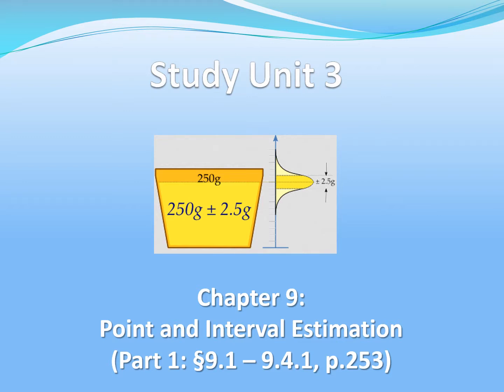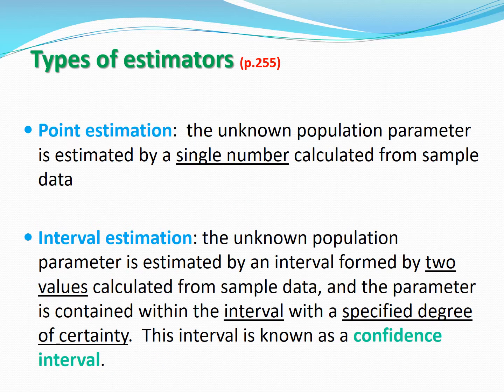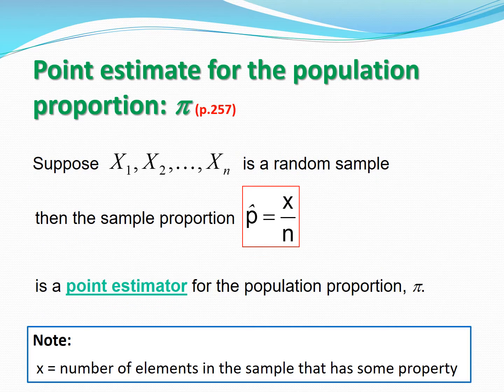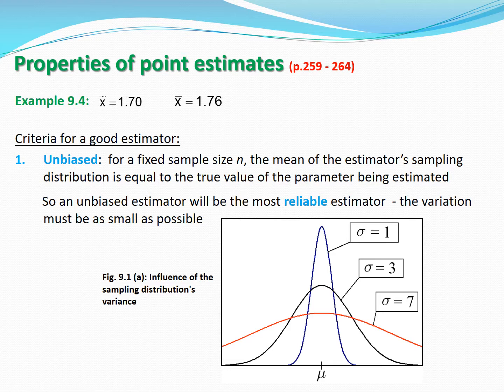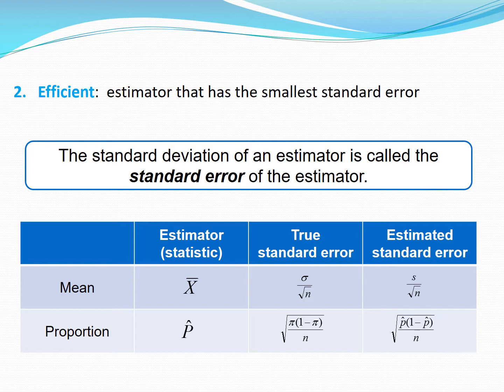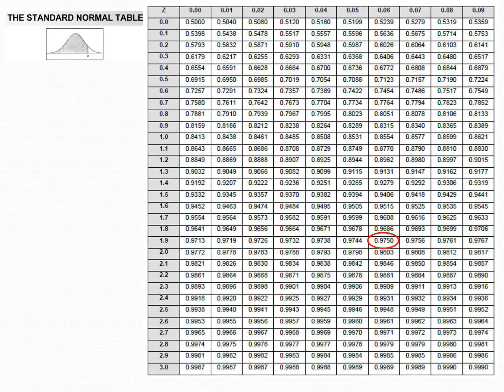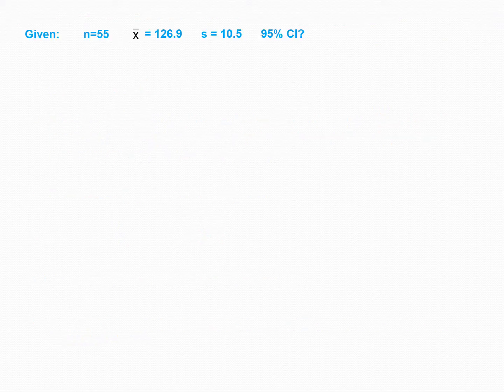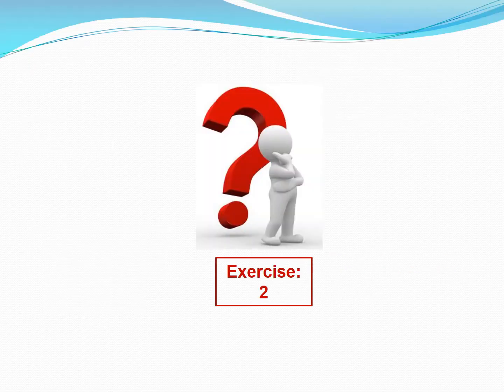SU 3_Chapter 9 (Part 1)_Video recording